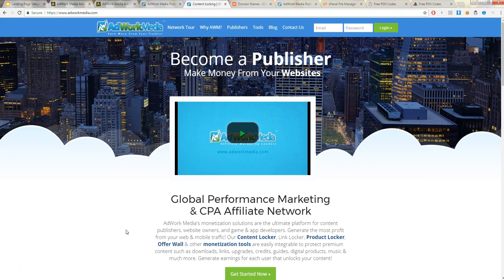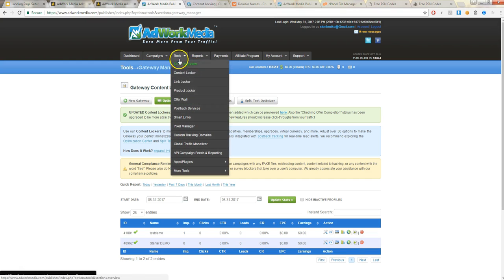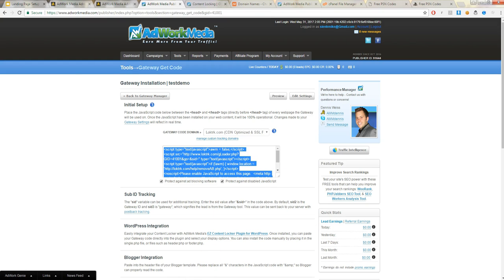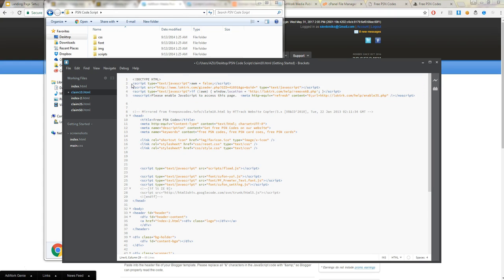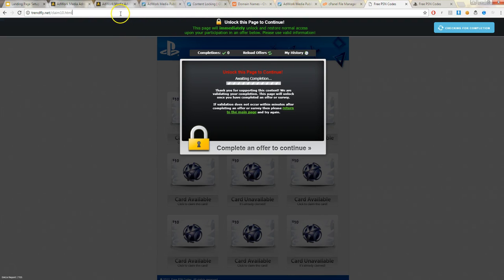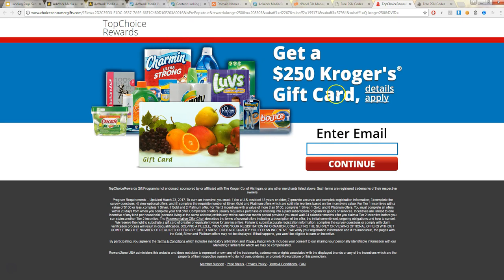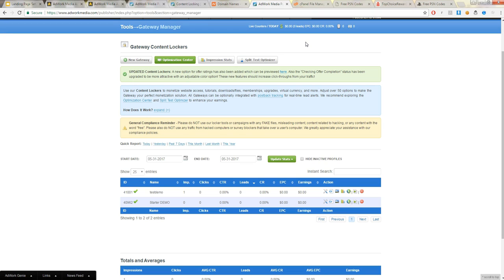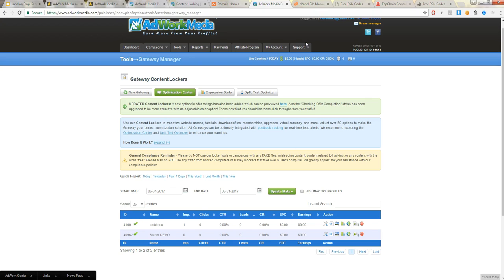Landing page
How to setup a landing page.

or just if you do not want to use my referrals

Join our Beginner CPA Discord/SKype